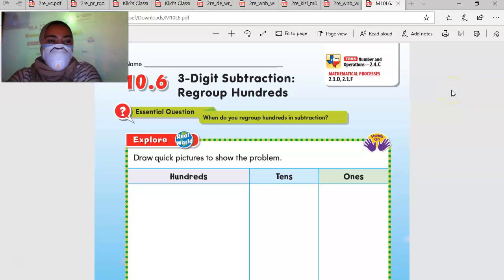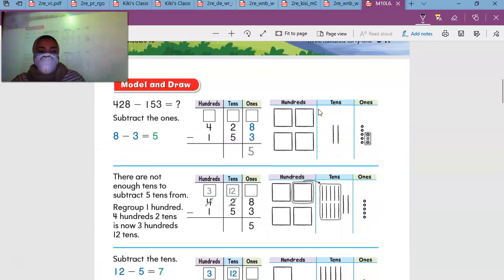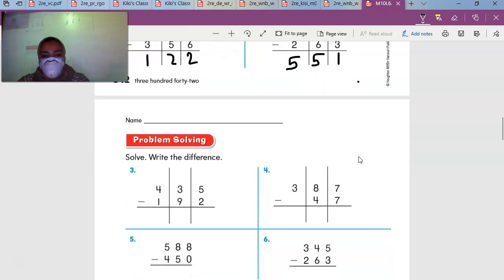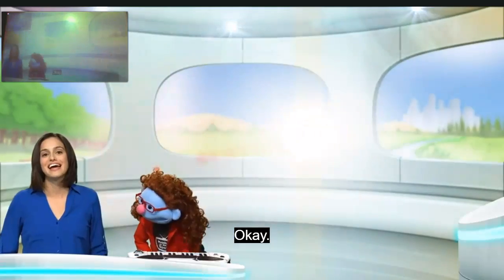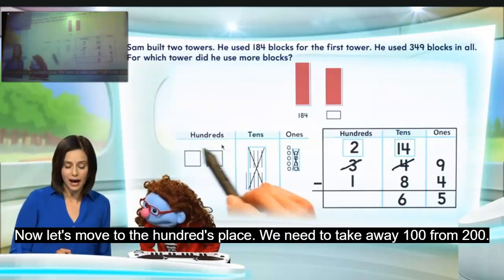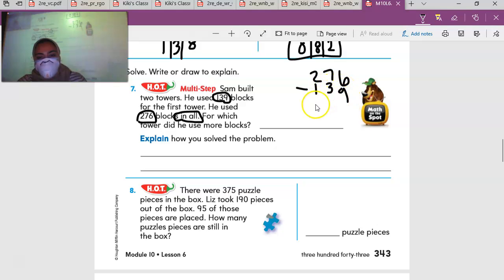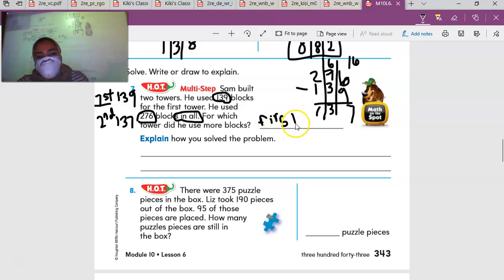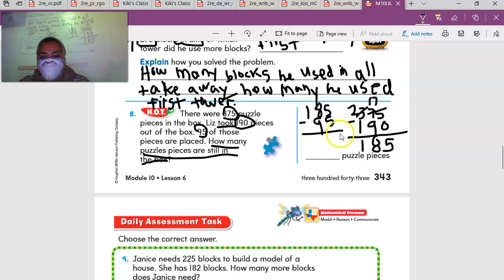Go Math 10.6